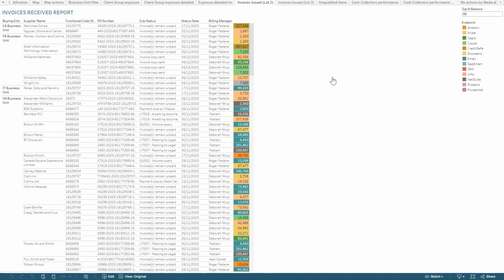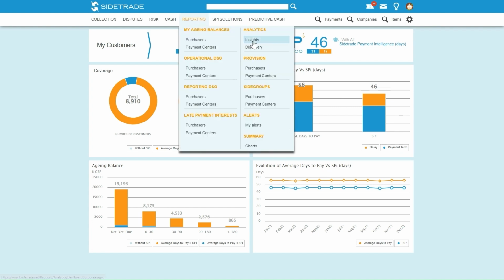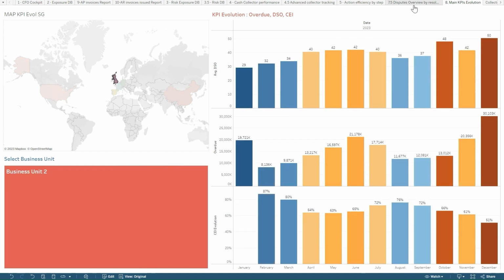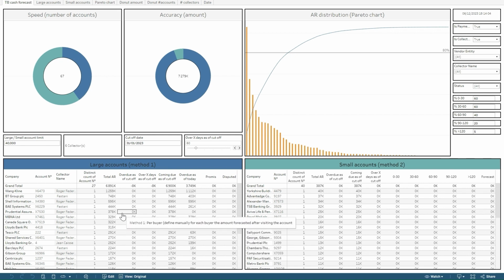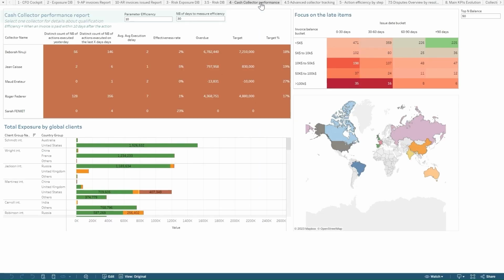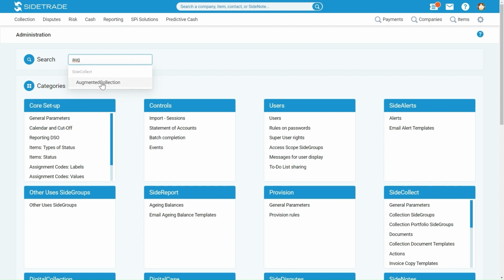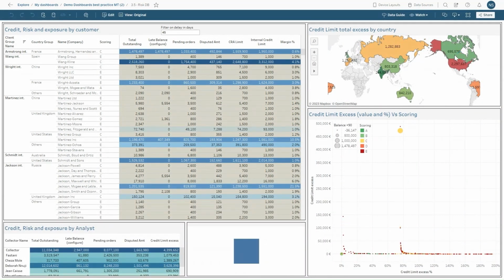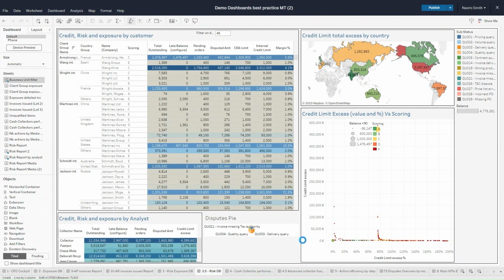Day in the life of an I2C manager at Sidetrade